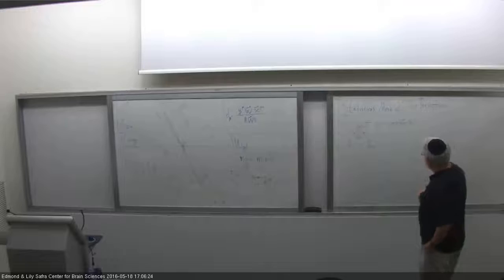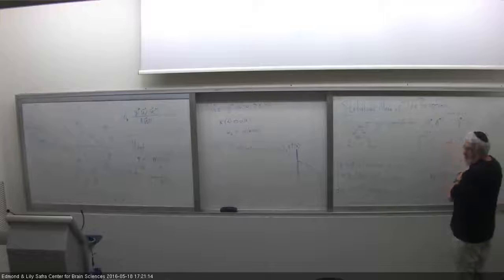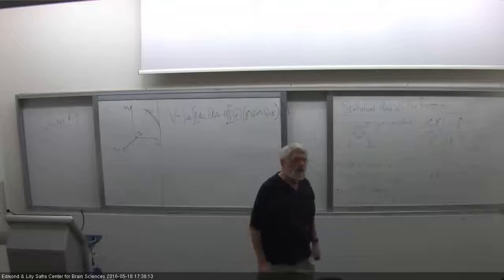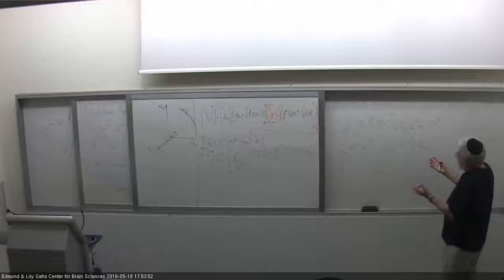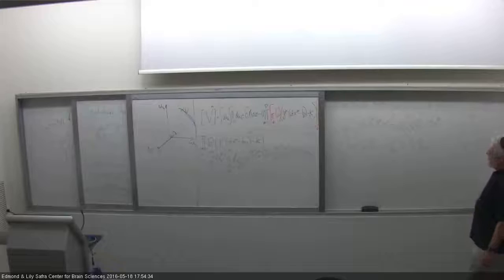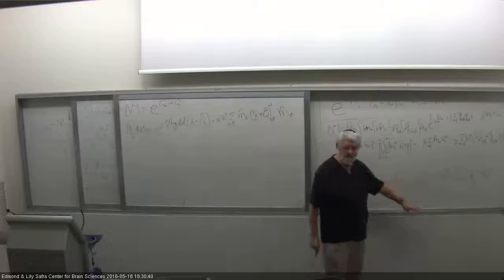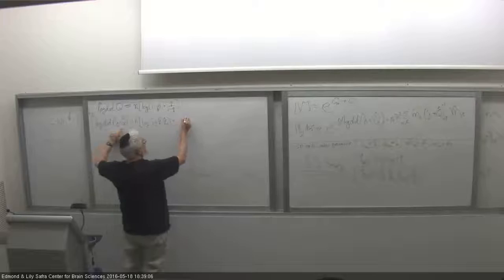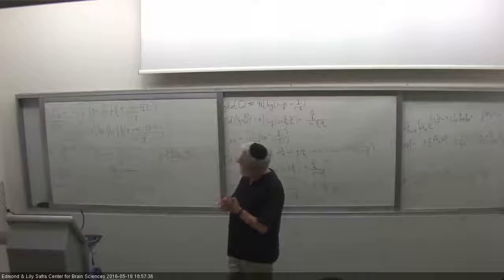Statistical mechanics of spin glasses and neural networkds 18/5/16